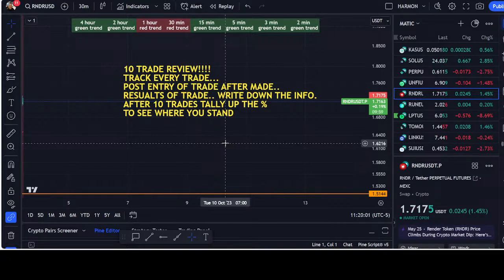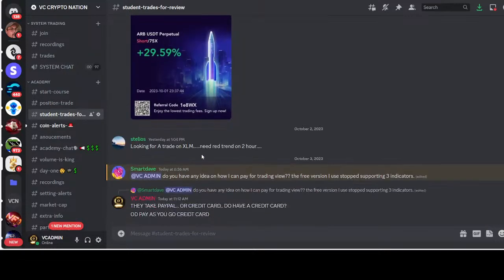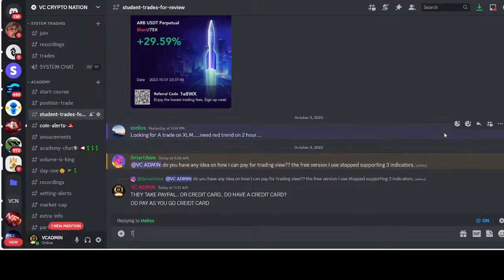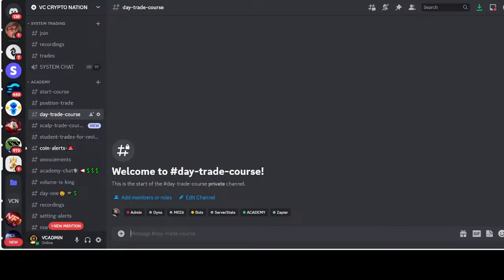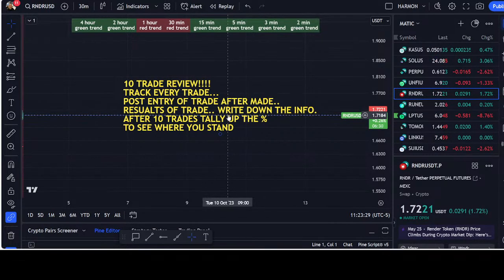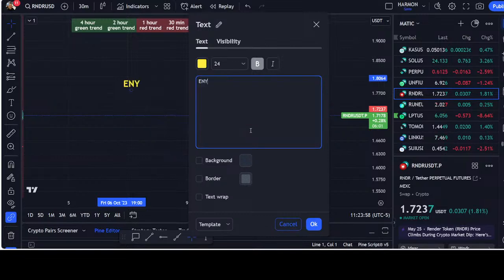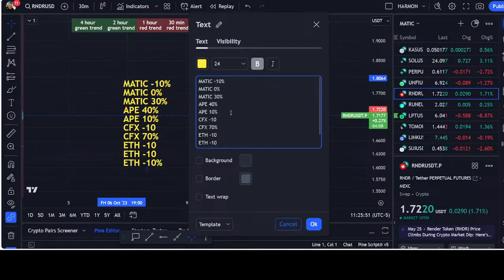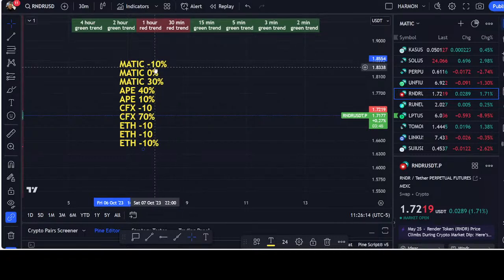10 TRADE REVIEW....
10 TRADE REVIEW